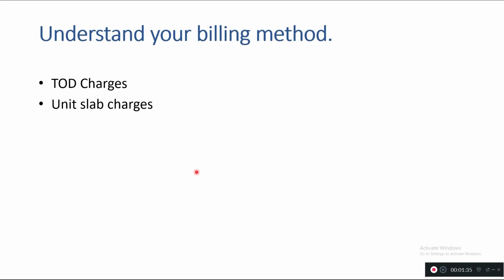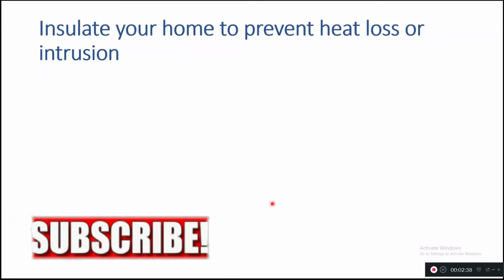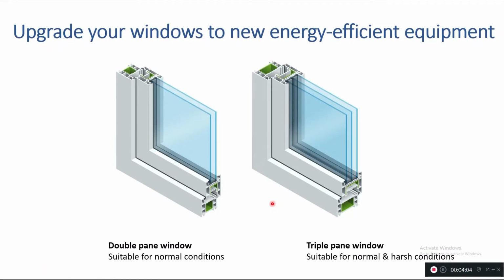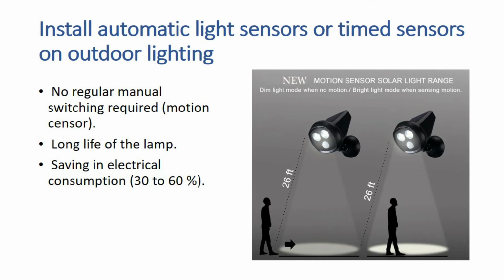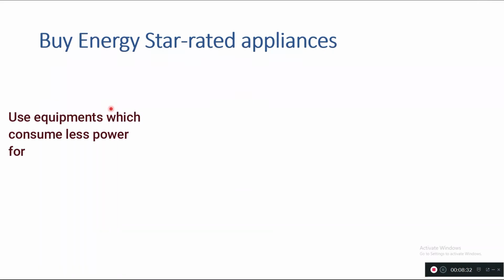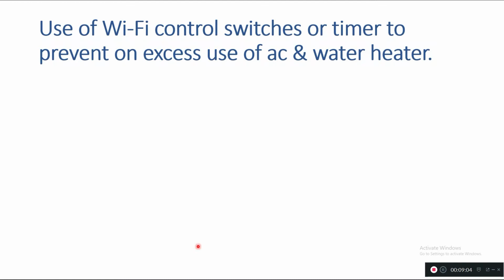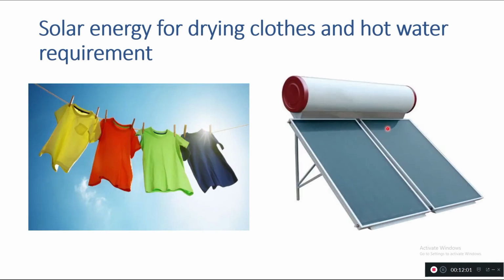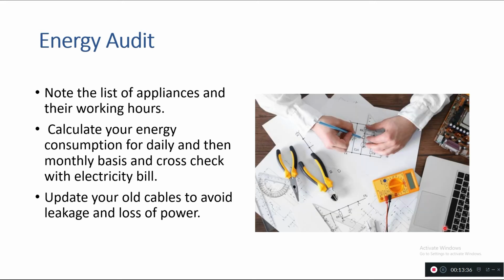How to save electricity at home. save on electricity bill in 2020.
Hello viewers,
this video tells you about simple steps on how you can save your electricity bill.

There are various factors responsible for the increase in electricity bills, the same have been discussed in this video.

1. Understand your billing method.
TOD charges
Unit Slab Charges

2. Insulate your home to prevent heat loss or intrusion.
3. Upgrade your windows to new energy-efficient equipment.
4. Install automatic light sensors or timed sensors on outdoor lighting.
     Advantages: No regular manual switching required (motion sensor).
                            Long life of the lamp. Saving in electrical consumption (30 to 60 %).
5. Unplug electronic devices when not in use.
6. Buy Energy Star-rated appliances.
7. Use of Wi-Fi control switches or timers to prevent excessive use of ac & water heater.
8. Solar energy for drying clothes and hot water requirements.
9. Energy Audit